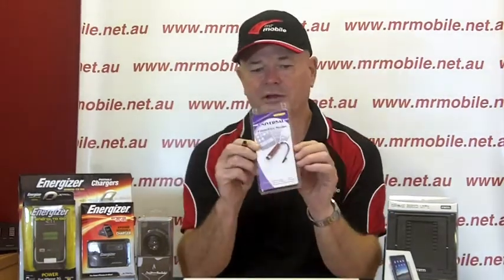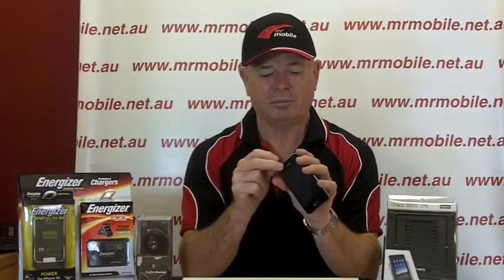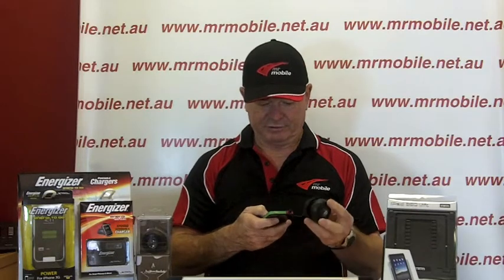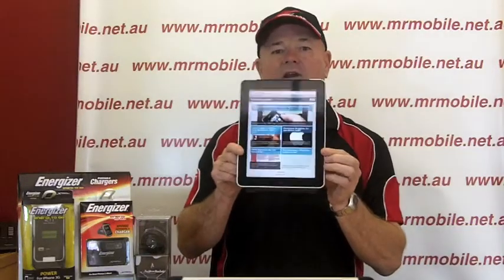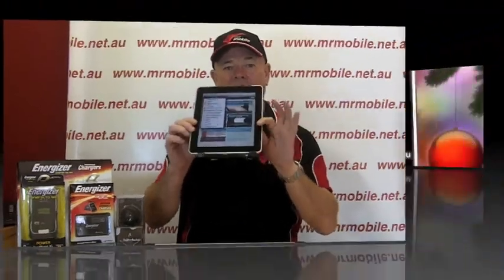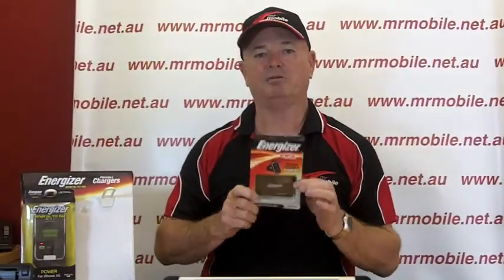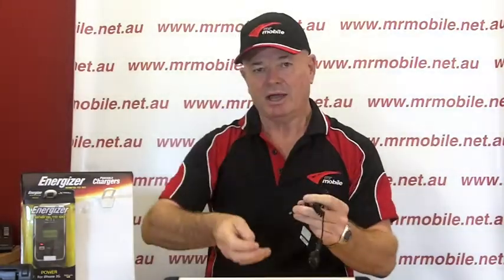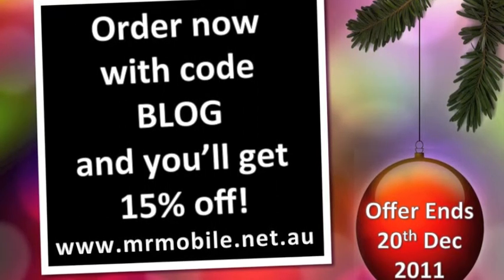Christmas Tech Gifts Under $50 at Mr Mobile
Got a person in your life who loves technology. Never know what to buy them? This week Mr Mobile Australia has launched 6 special Christmas gifts under $50. And there is a very special bonus at the end too!